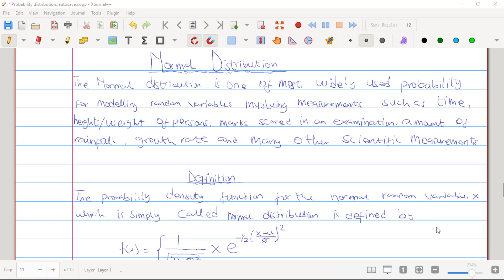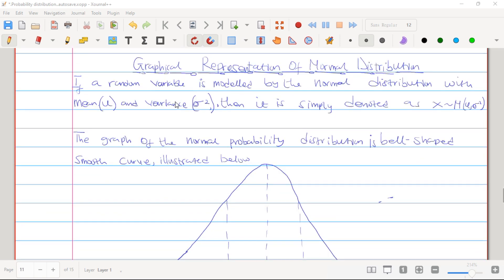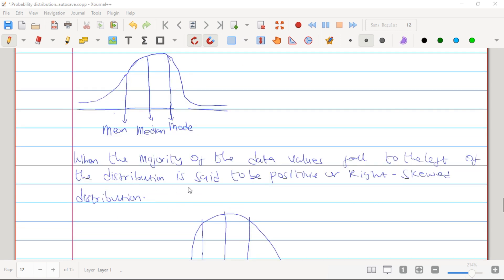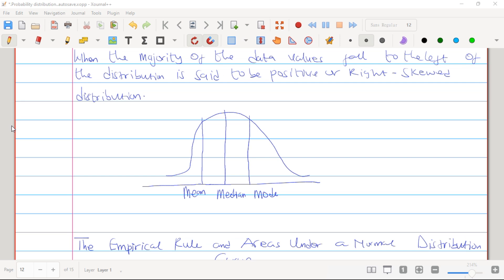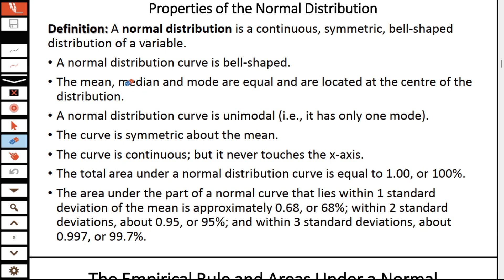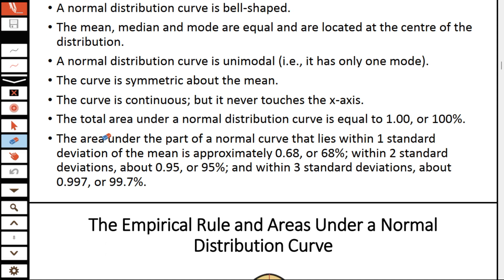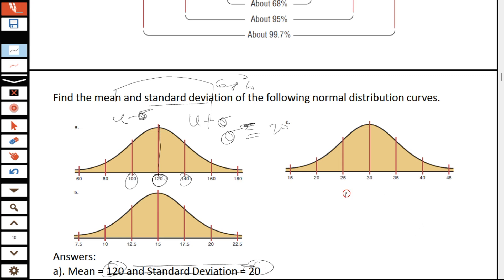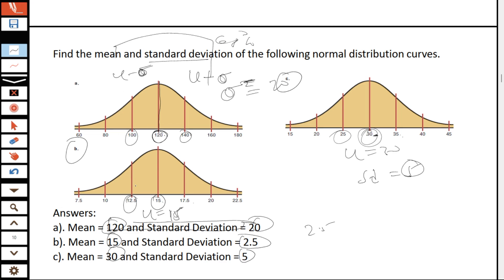Introduction to Normal Distribution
Normal Distribution, Probability Density Function, and Properties of Normal Distribution